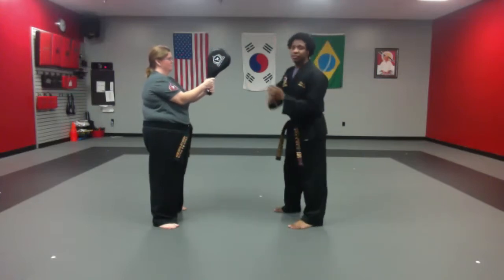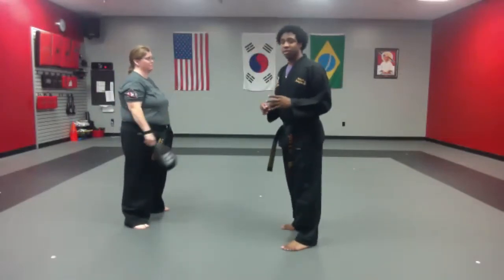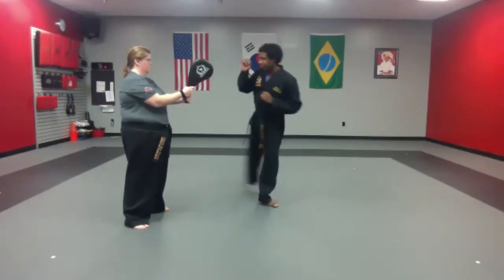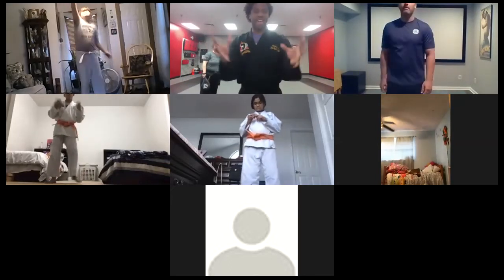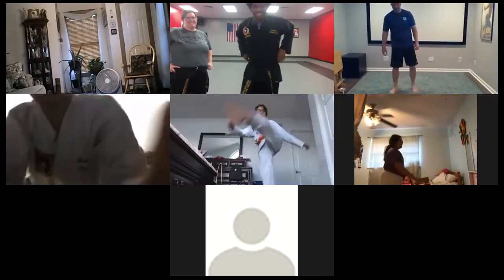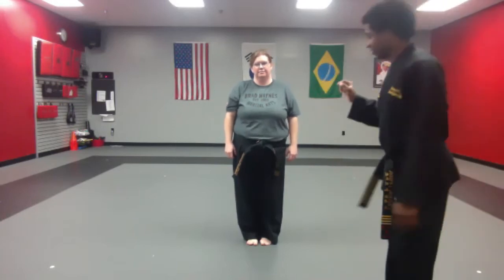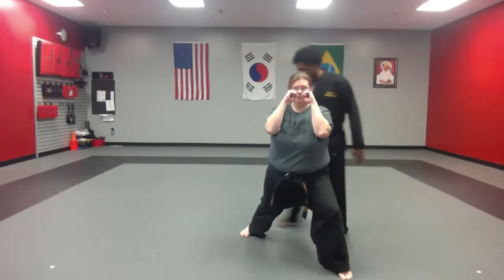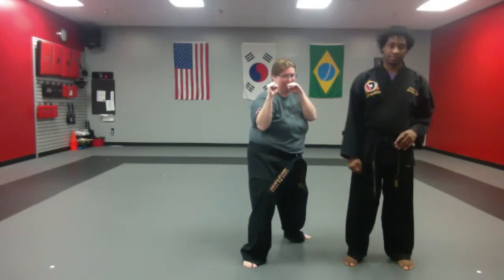Defenders and Guardians Beginners 5-21